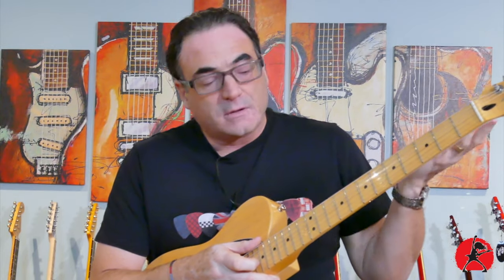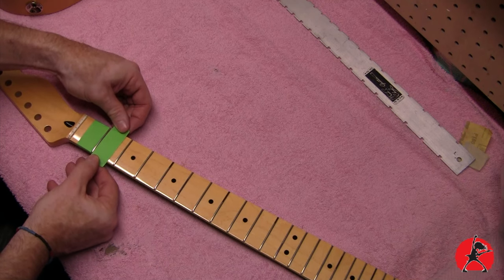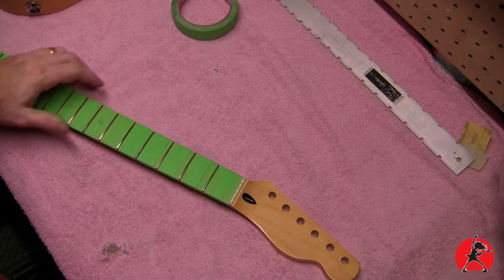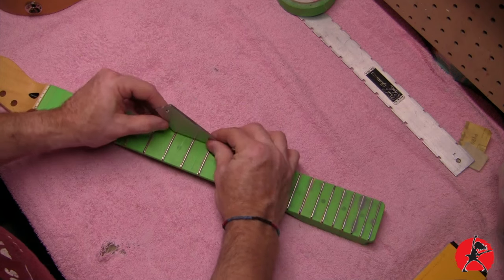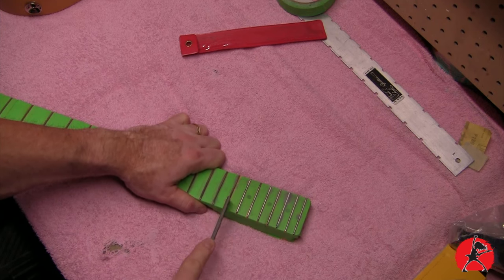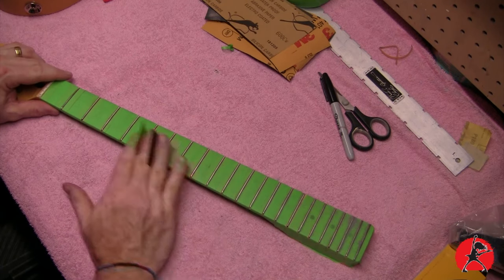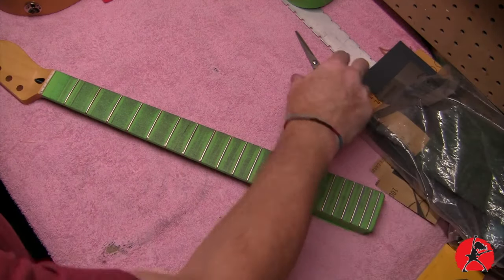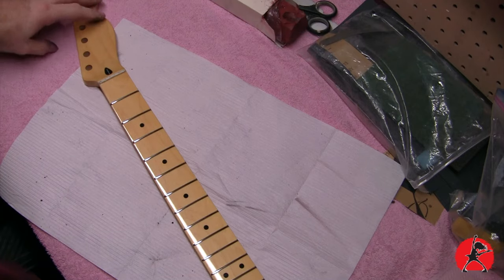Level And Polish Your Guitar Frets Like A Pro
I've been asked to show how I go about leveling and polishing my guitar frets many times. Today I will take you through the process in real-time so you can see just how to do it and how long it takes to do it.  I recommend watching the entire process but if you are someone with a short attention span I have included timestamps so you can jump ahead.

Introduction 0:00
Telecaster build info.  1:22
Determine a flat starting point 3:20
What is a Fretrocker 4:00
How to use a Fretrocker 4:15
Identifying high frets 7:00
Protecting your fretboard 7:29
Tip on applying tape for quicker removal 8:00
Prepare frets for leveling 18:00
DIY fret level 19:00
Leveling technique 20:00
Recheck the fret leveling 20:20
Fret crowing file and how to use it 26:50
What grit of sandpaper to use for polishing 38:00
How to hold your sandpaper while polishing 41:00
Polishing technique 42:20
Final polishing with buffer compound 50:00
Using a fret protector 52:00
Removing protective tape 56:00
Wrap up 58:00